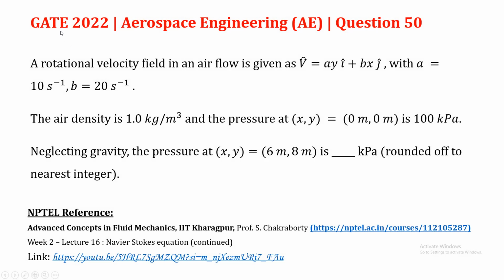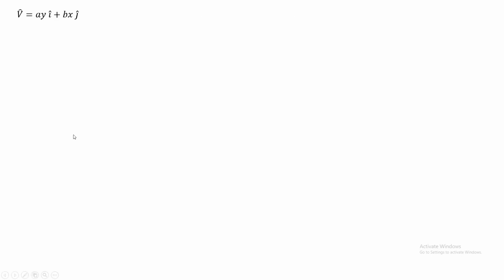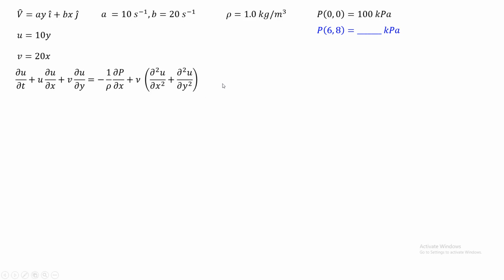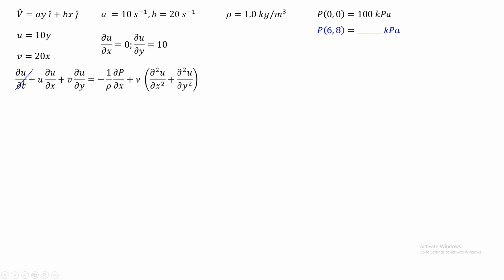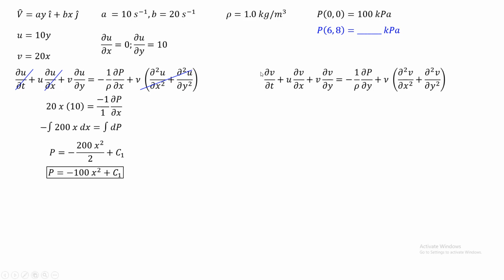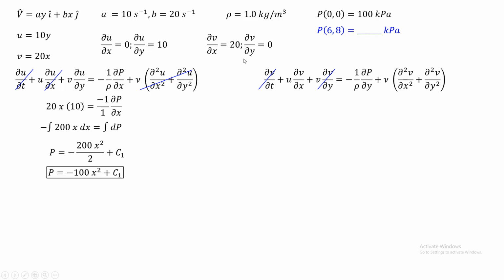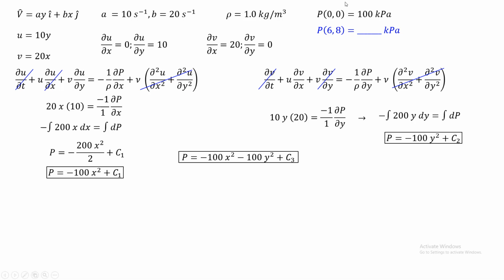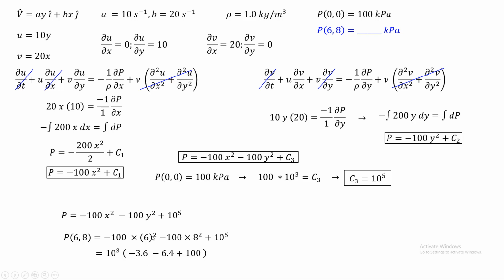Q50 AE 2022